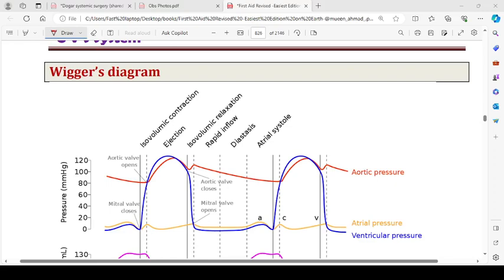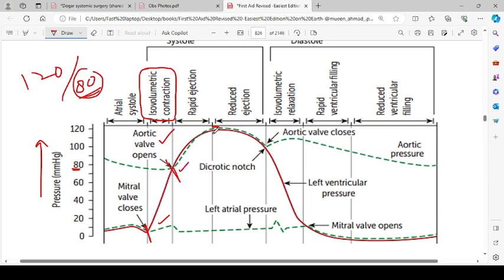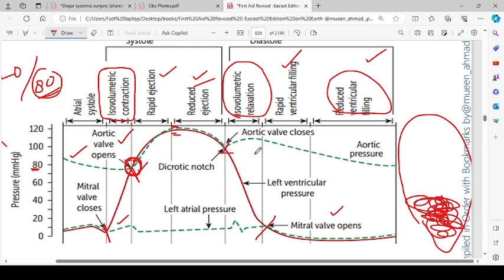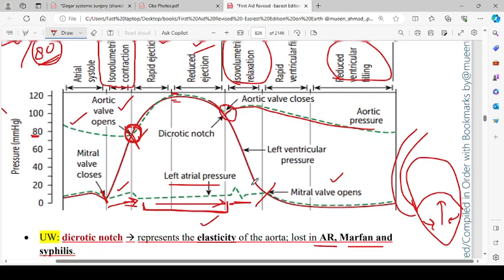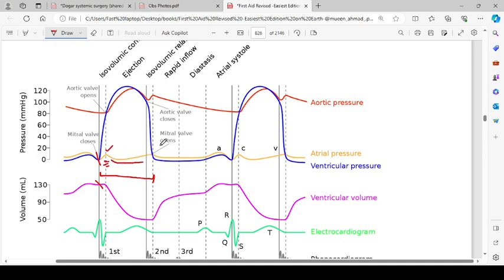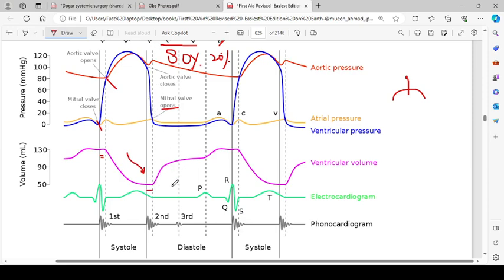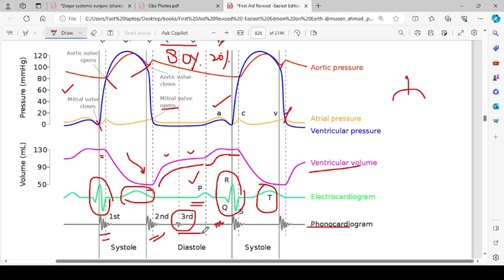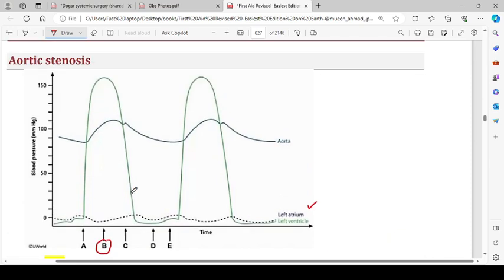First Aid + Annotated Uworld CVS Part 6